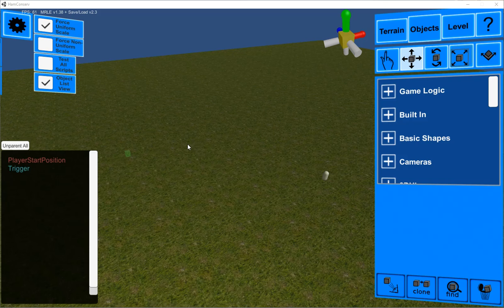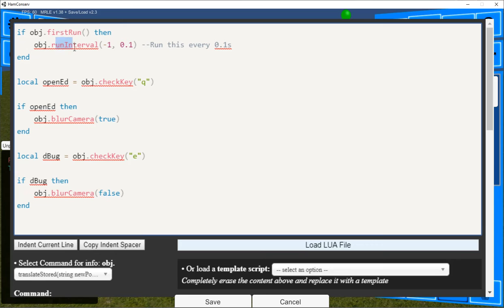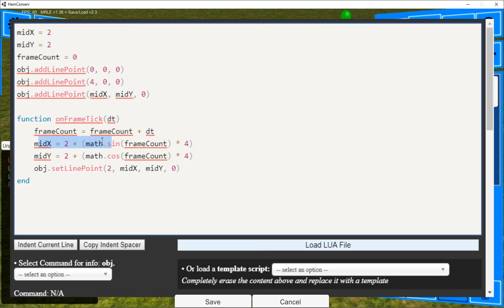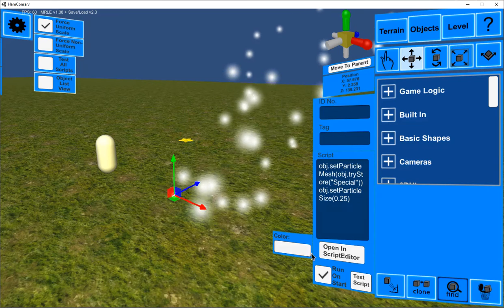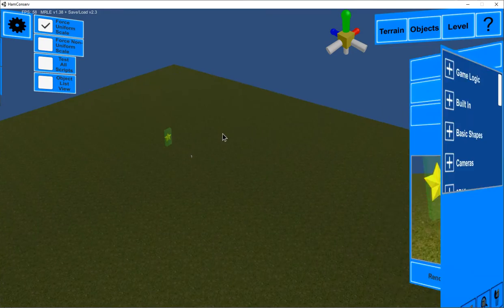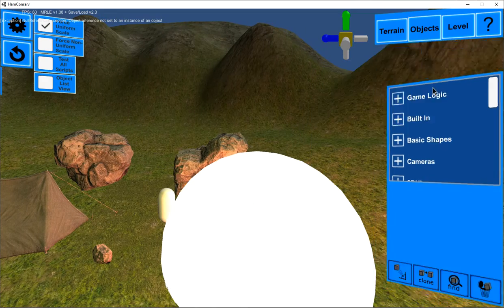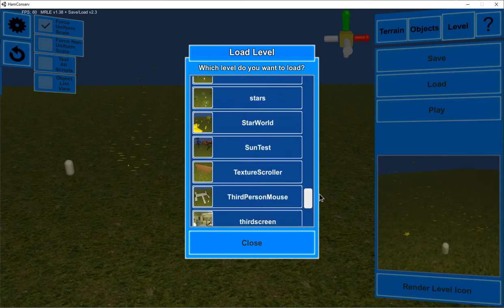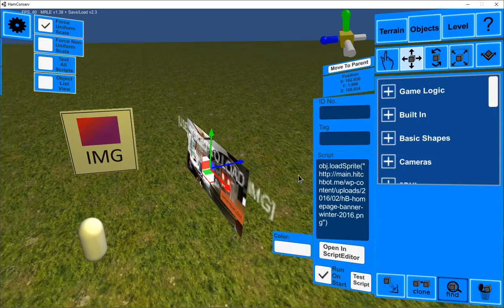ToolArt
A brief intro to making art with the tool